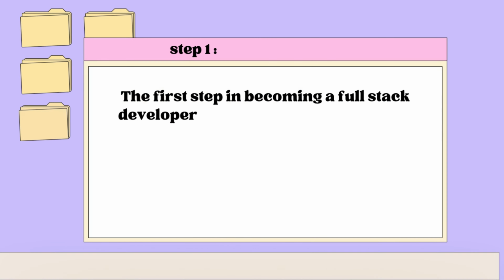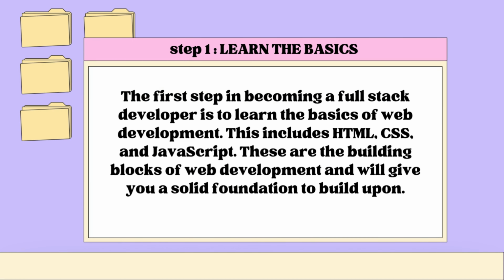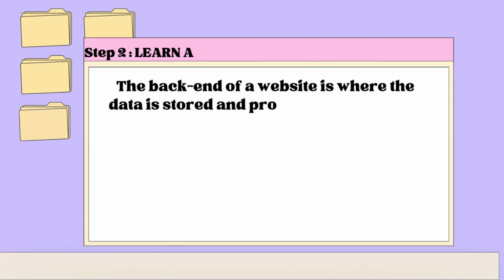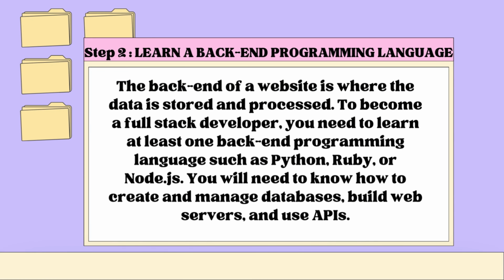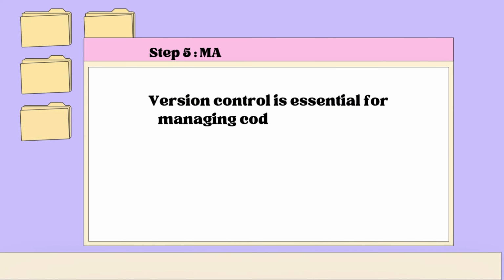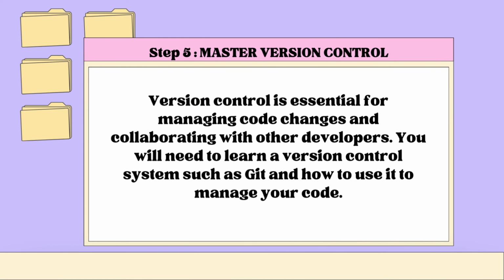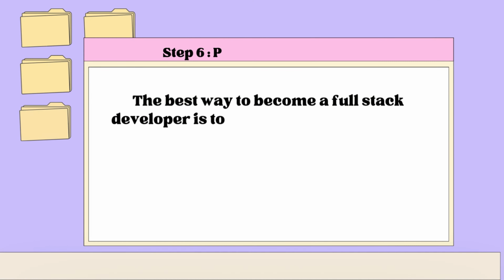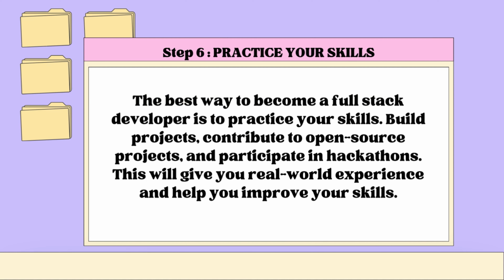How to become a full stack developer | 2023 | Full Guide | IT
Are you interested in becoming a full stack developer, but don't know where to start? Look no further! In this video, we'll cover all the steps you need to take to become a full stack developer.

We'll start by discussing what a full stack developer is and what skills you need to become one. Then, we'll dive into the technical skills you need to learn, including front-end development.

Next, we'll talk about the importance of building projects and getting real-world experience, as well as the tools and resources you can use to build your skills and knowledge. We'll also discuss the importance of networking and building a portfolio to showcase your work.

Finally, we'll wrap up by discussing some of the challenges and common roadblocks you may face when trying to become a full stack developer, as well as some tips and strategies for overcoming them.

By the end of this video, you'll have a clear roadmap for how to become a full stack developer, as well as the confidence and motivation to get started on your journey. So, whether you're a beginner or an experienced developer looking to expand your skills, this video is for you. Don't miss out!

Timecodes
0:00 - Intro
0:19 - Content in the video
0:35 - Introduction
0:56 - Step 1
1:19 - Step 2
1:44 - Step 3
2:05 - Step 4
2:25 - Step 5
2:41 - Step 6
3:03 - Step 7
3:23 - Conclusion